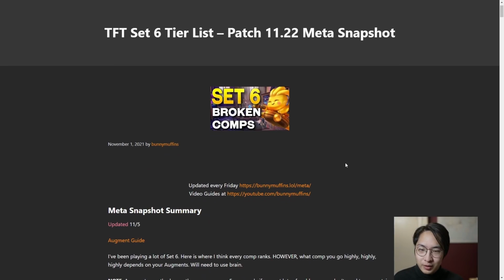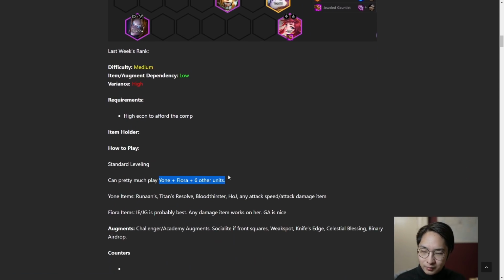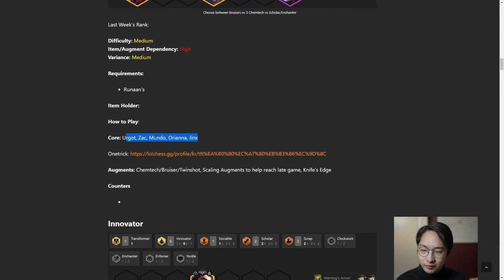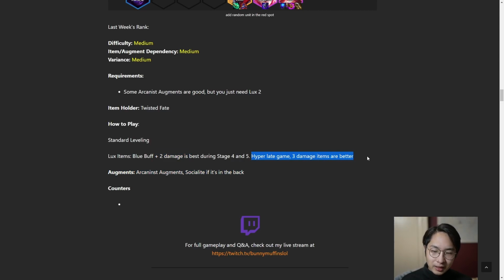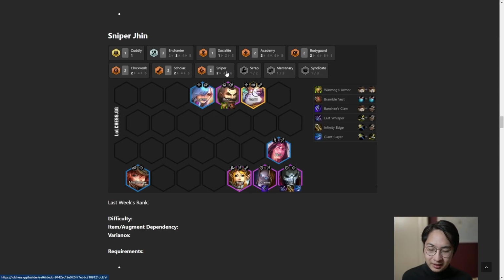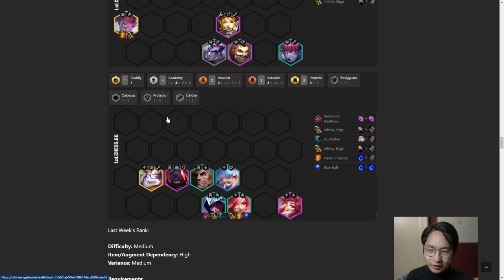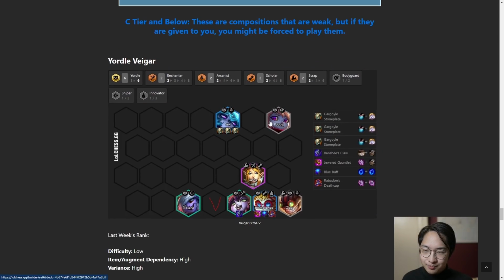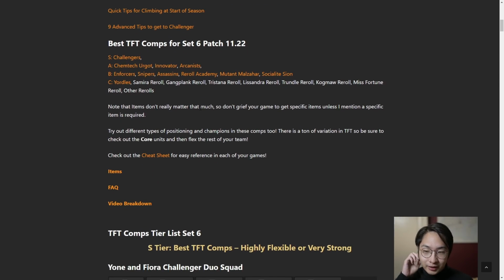BEST TFT Comps Guide for Set 6 Patch 11.22 Teamfight Tactics | Tier List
META SNAPSHOT FOR SET 6  Check TIER LIST below
I also added a quick guide for each comp on my

We have the best TFT Comps Tier Lists, Item Tier Lists, and Carousel Priorities for patch 11.22

Teamfight Tactics Tier List Patch 11.22

S: Challengers,
A: Chemtech Urgot, Innovator, Arcanists,
B: Enforcers, Snipers, Assassins, Reroll Academy, Mutant Malzahar, Socialite Sion
C: Yordles, Samira Reroll, Gangplank Reroll, Tristana Reroll, Lissandra Reroll, Trundle Reroll, Kogmaw Reroll, Miss Fortune Reroll, Other Rerolls

00:00 - Intro
00:48 - Tier List Overview
01:46 - Yone Challenger Academy
04:20 - Chemtech Urgot
05:55 - Innovators
07:23 - Arcanist Lux and Viktor
09:09 - Enforcer Flex
09:44 - Sniper Jhin
12:04 - Assassin Syndicate
14:17 - Reroll Academy
14:51 - Mutant Malzahar
15:39 - Socialite Sion
16:22 - Yordle Veigar
16:39 - C Tier
17:20 - Items
17:49 - Summary